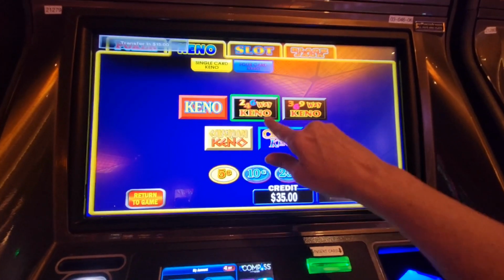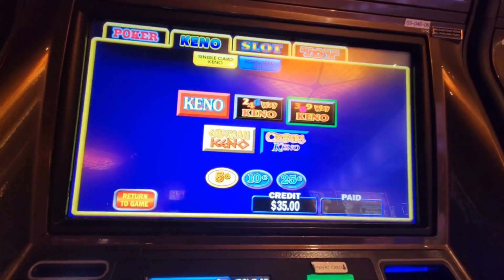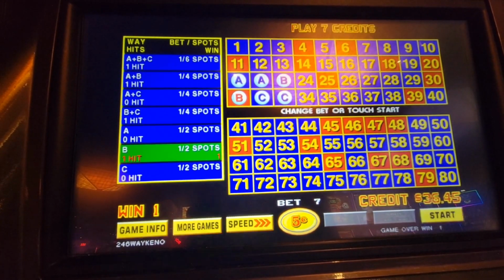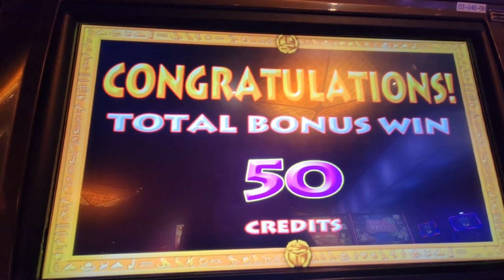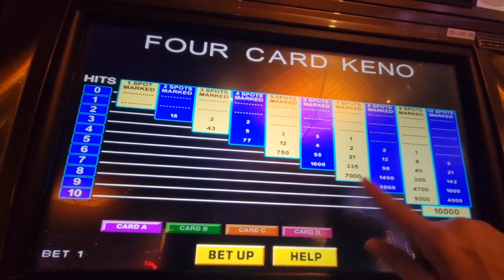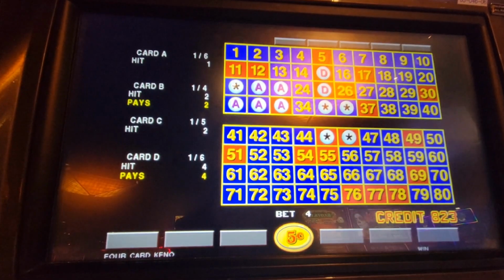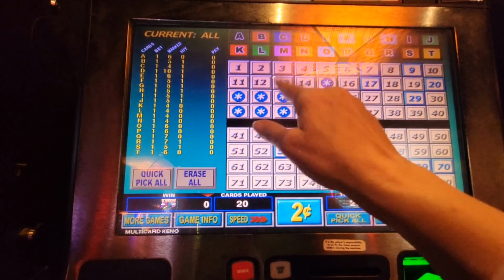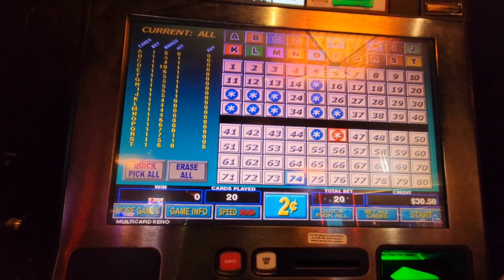Playing $20 on Different Games of Keno at Silverton Casino - Las Vegas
Just playing my $20 on keno.  Let's see how it goes!